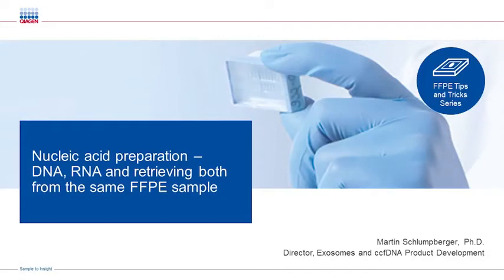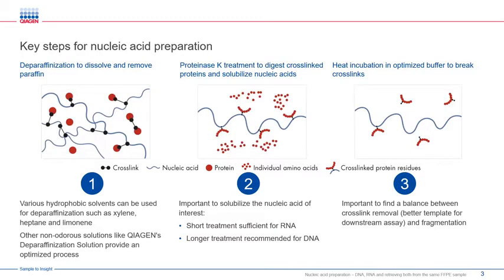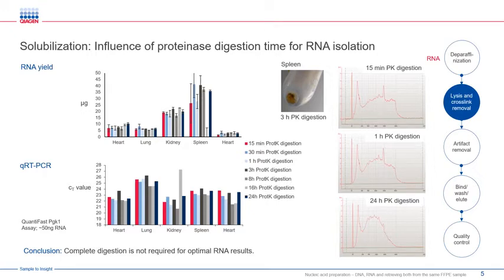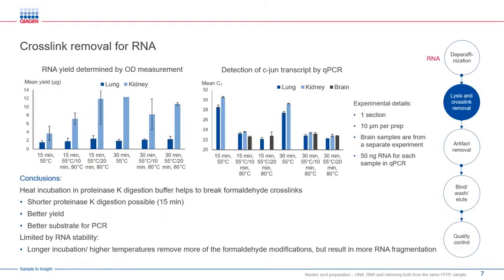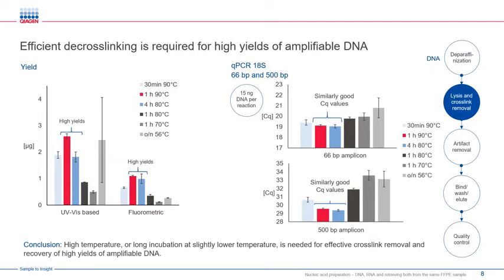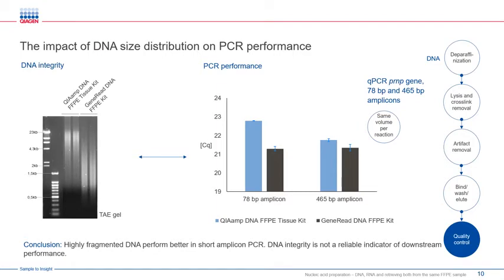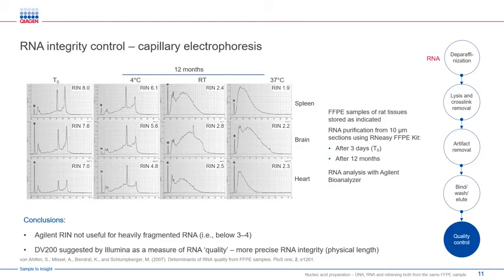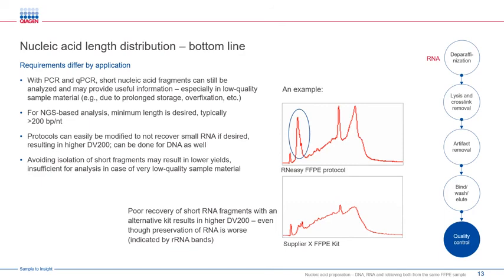Nucleic acid preparation - DNA, RNA and retrieving both from the same FFPE sample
Presented By:
Martin Schlumpberger, PhD

Speaker Biography:
Martin Schlumpberger is Director, Product Development at QIAGEN focusing on exosomes and circulating, cell-free nucleic acid isolation. Before his current role, he successfully led the development of various RNA isolation products at QIAGEN, including RNeasy FFPE, RNeasy Plus, AllPrep DNA/RNA, miRNeasy and QIAsymphony RNA kits. Prior to joining QIAGEN, Martin worked as a postdoctoral fellow at the Institute for Neurodegenerative Diseases at UCSF, USA. He holds a Ph.D. in chemistry, with a strong focus on molecular biology and yeast genetics, from the University of Stuttgart, Germany.

Webinar Abstract:
Martin highlights various factors impacting molecular analysis from FFPE samples and key challenges and considerations while working with this precious yet challenging sample type.

Earn PACE Credits:
1. Make sure you’re a registered member of LabRoots
2. Watch the webinar on YouTube or on the LabRoots